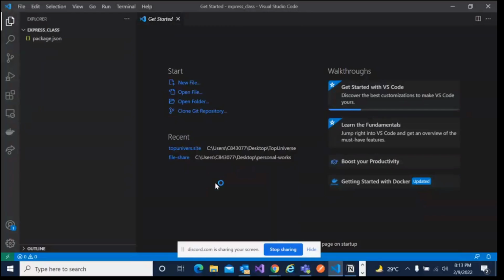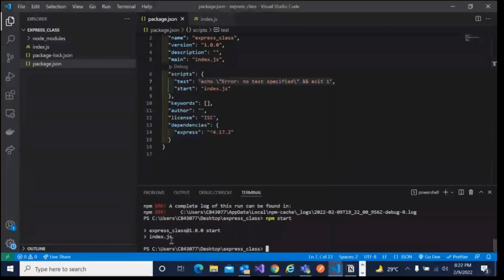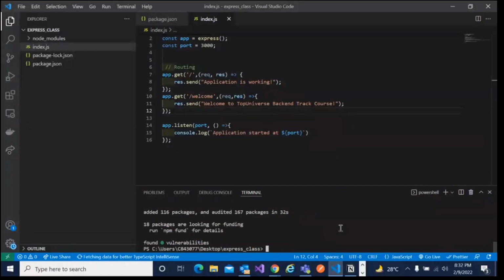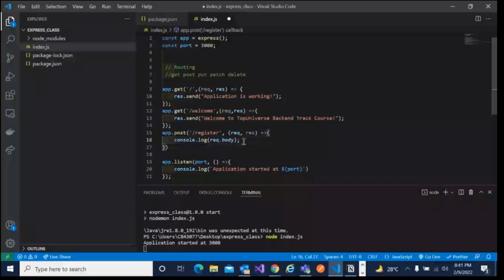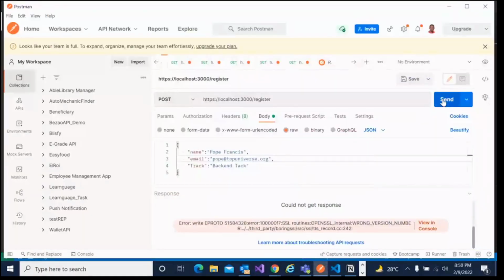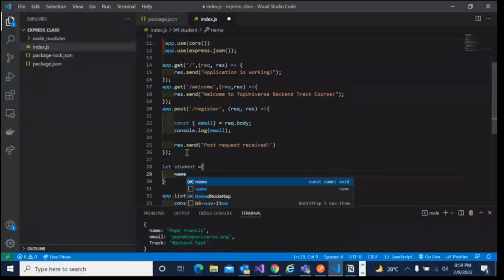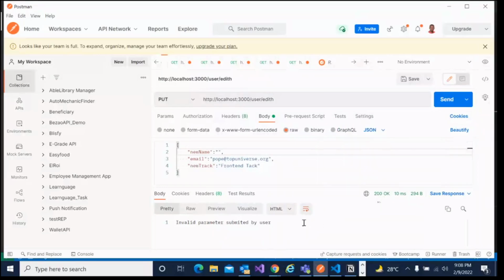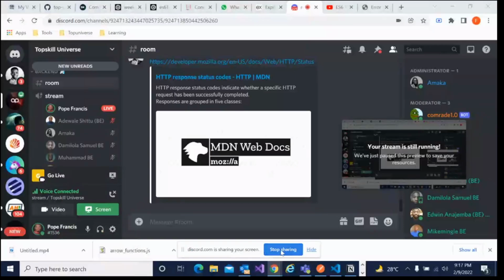9. Backend week 5 (class 1)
Introduction to Rest API's